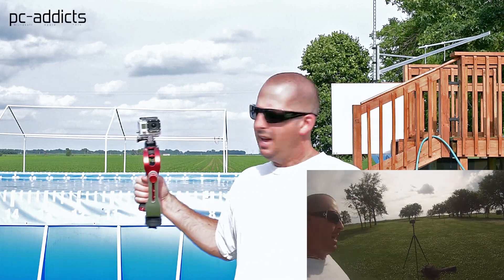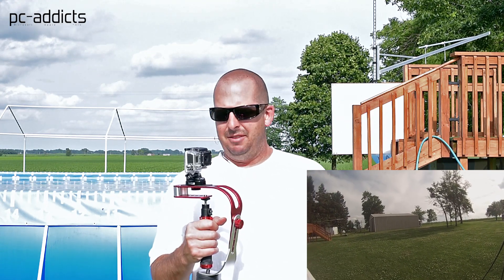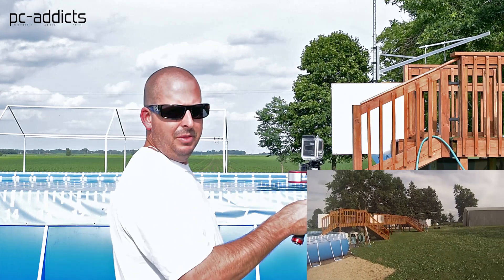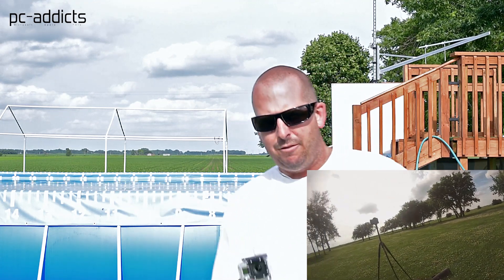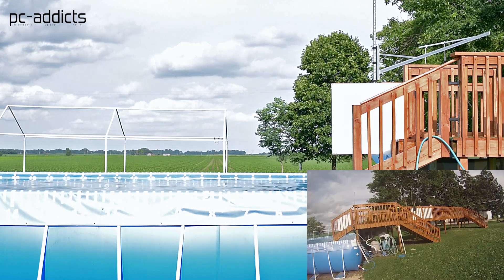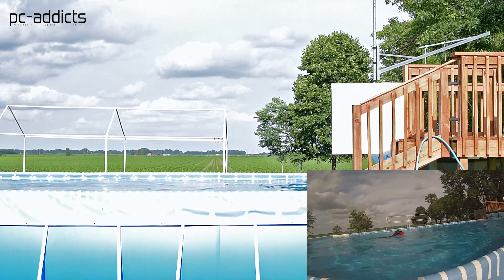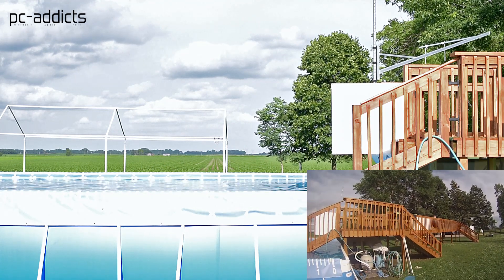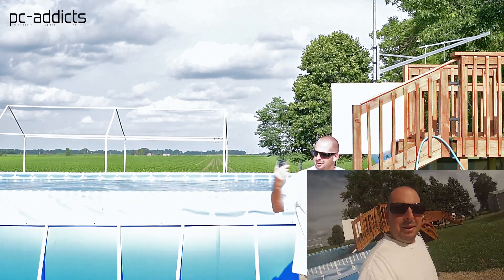Roxant Video Camera Stabilizer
How to stabilize your GoPro (or many other camera) videos. Here I am using the Raxant ROX-1A for the first time.

I needed to remove some of the weight, but this video shows how it works when I initially set it up.

I got tired of trying to hold the little GoPro camera when trying to record some videos. Plus, we have a wedding to shoot (video record) in two days, one camera is going to be my Nikon D750 while the other is the GoPro. Planning on using this Roxant ROX-1A Video Camera Stabilizer with the GoPro. Mainly going to use the GoPro as b-roll and the DSLR for the main part of the wedding.

Shot some video this afternoon of one of our dogs jumping into a pool.

General Information

Shoot like a pro with this super-solid, “shake-free” design.
Roxant’s superior design and construction provide “pro style” stabilization with less motion and shake compared to other handheld stabilizers.
Comfort grip handle, 3 separate counter-weights, for precise adjustments.
Shoot smooth motion shots in tight spaces, on stairs, through crowds, in cars, walking/running/skating etc.
Great for indie film makers looking to move their films to the next level!

Currently, it’s $59.95 on Amazon (Prime)